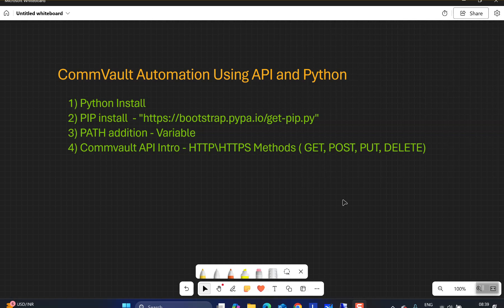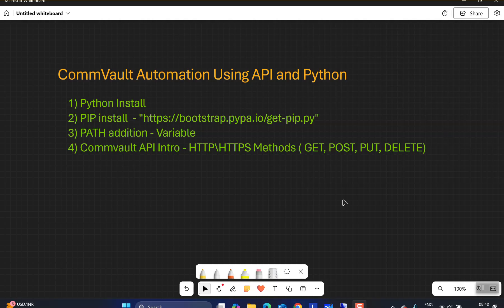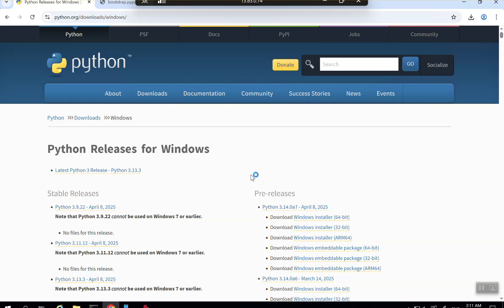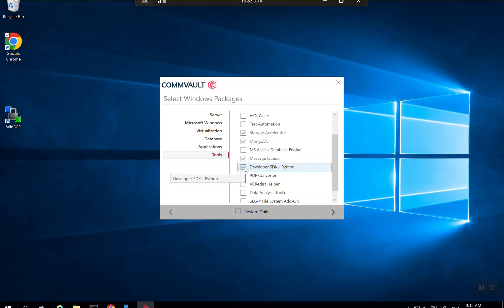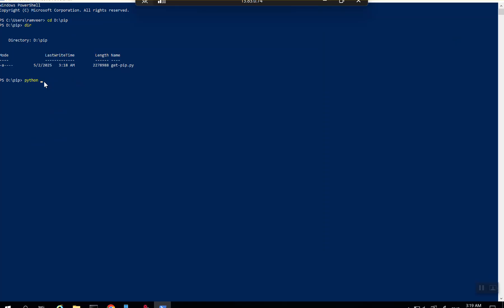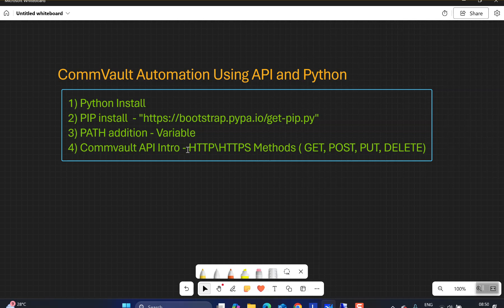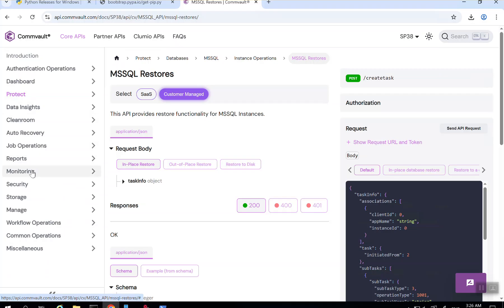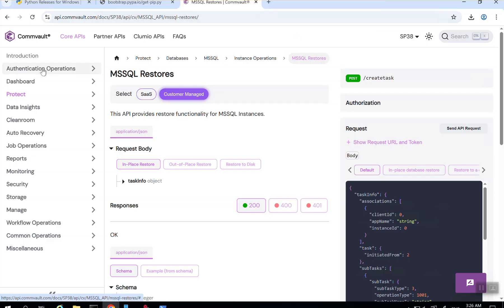Commvault - Part1 - Intro to RestAPI and pre requisite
This video is part of the series of Automating Commvault solution using the Commvault RestAPI. This is going to provide the introduction to API and defining pre requisite